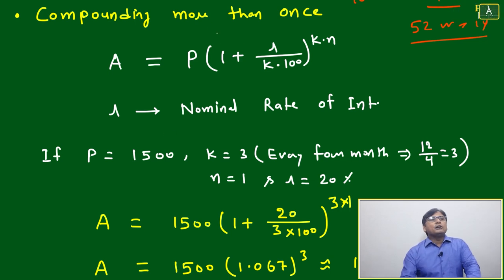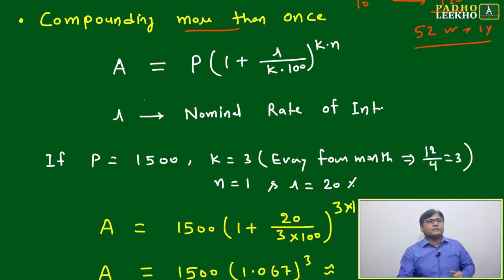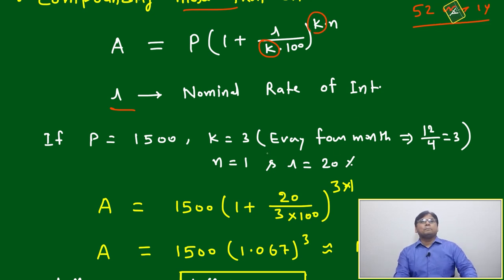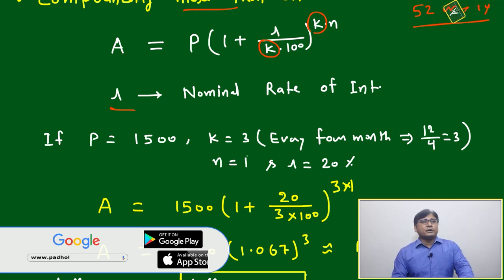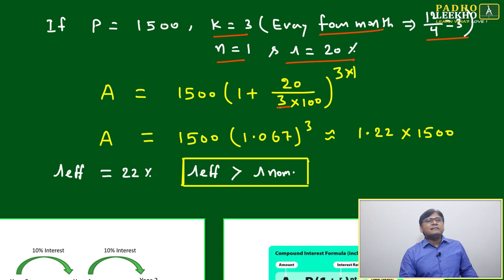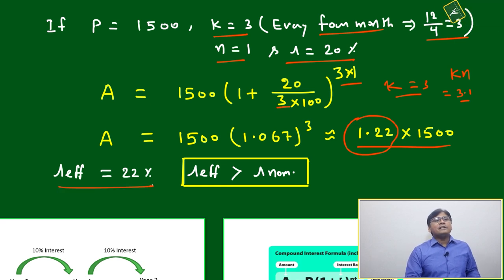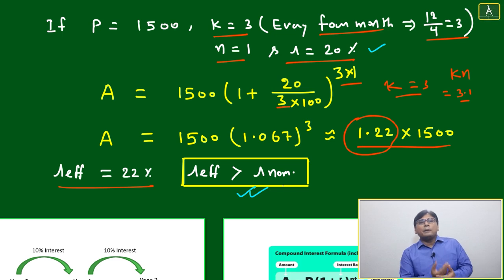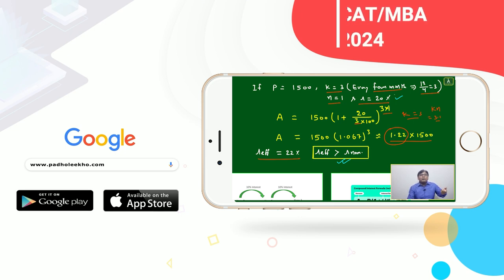CONTINUOUS COMPOUNDING | ARITHMETIC-111 |CAT 2024 |CAT/MBA